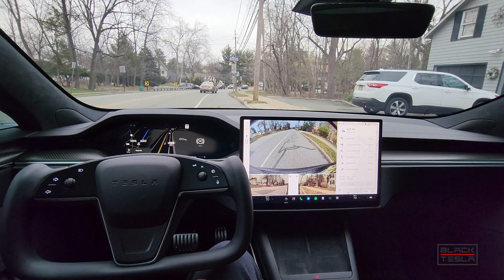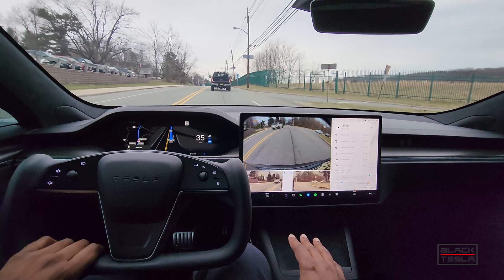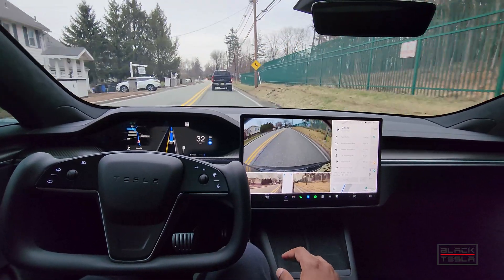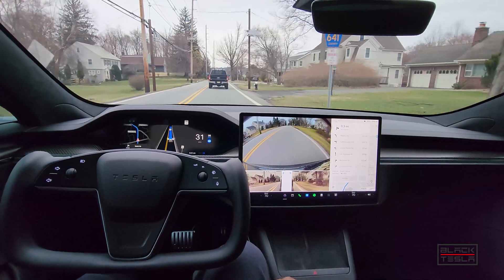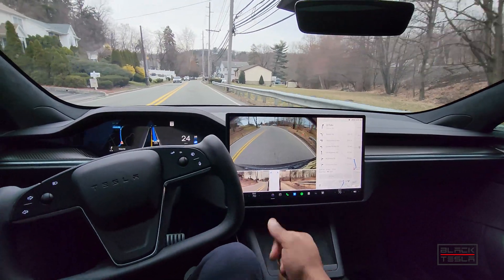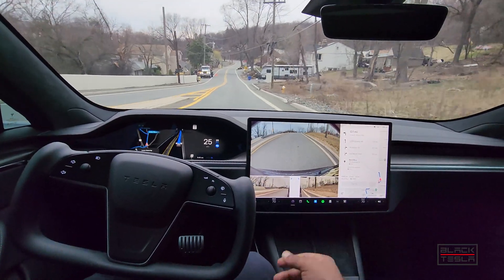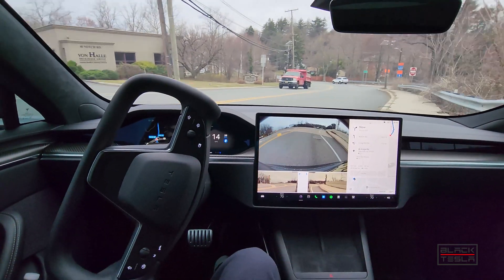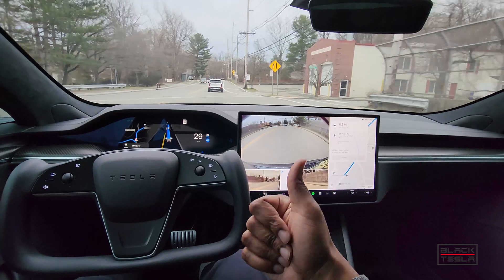FSD Beta 11.3.2 - Roundabout Test (Single Lane)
Testing out Tesla FSD Beta 11.3.2 to see how it handles single lane Traffic Circles aka Roundabouts.

// CAR CONFIG //
Car: Model S
Trim: Plaid
Hardware: 3.0
MCU: 3.0
Full Self-Driving: Enabled
FSD Beta: 11.3.2